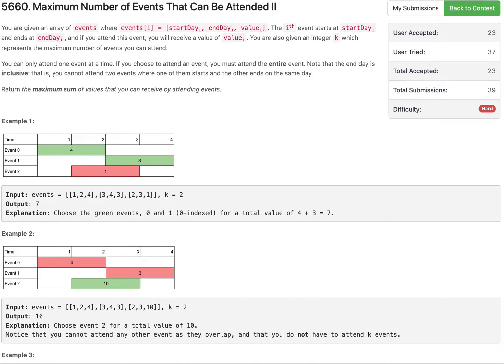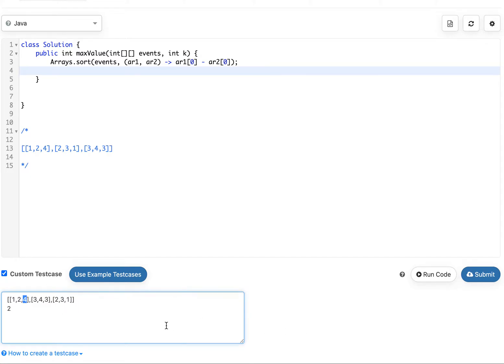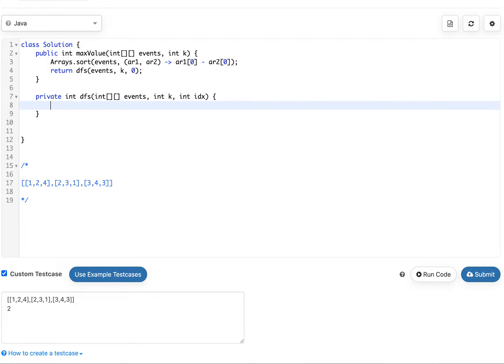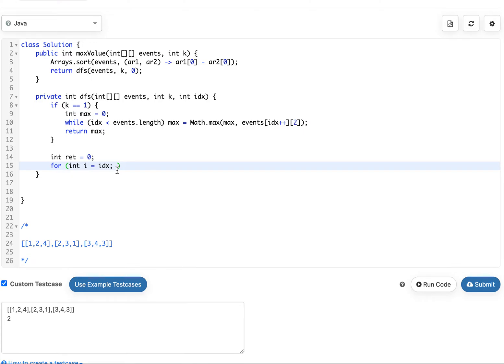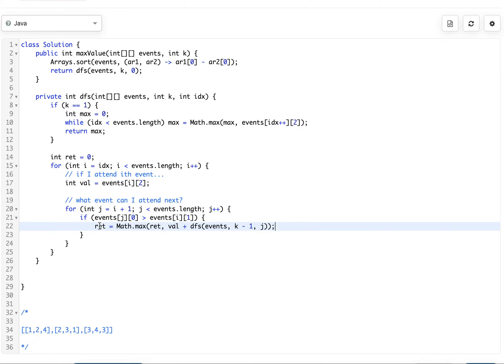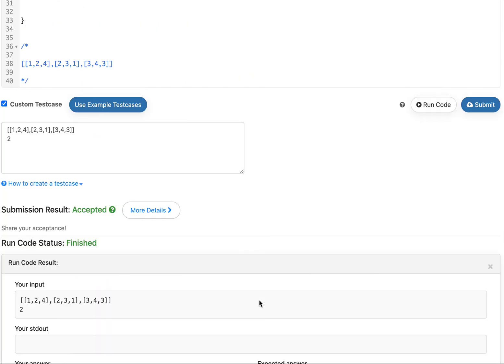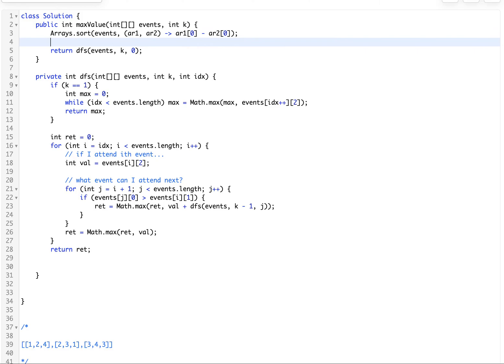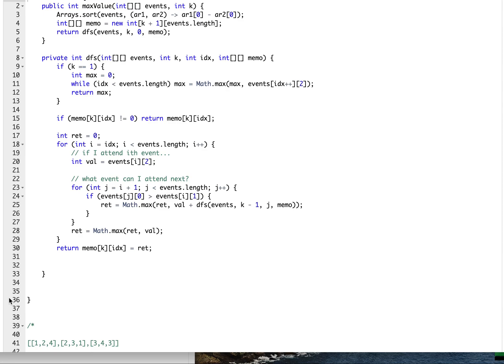1751. Maximum Number of Events That Can Be Attended II (5660)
A great DP problem from the Biweekly Contest 45. Always practice! Once you perfect your DP approaches you will complete these kinds of problems in 10-15 minutes.
Time: O(N*N*K) where N is the number of events.
Space: O(N*K) for memo.